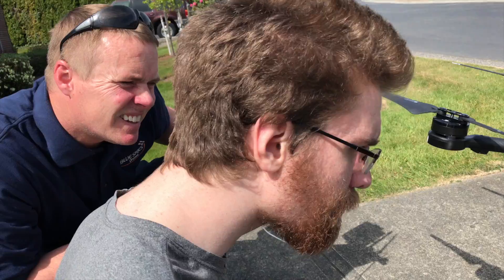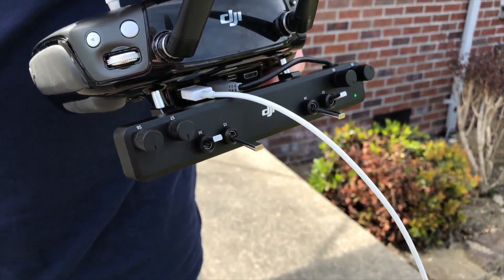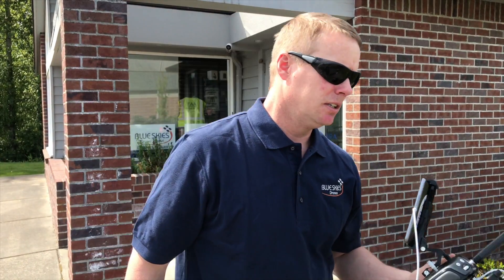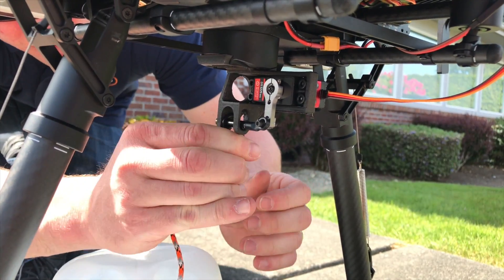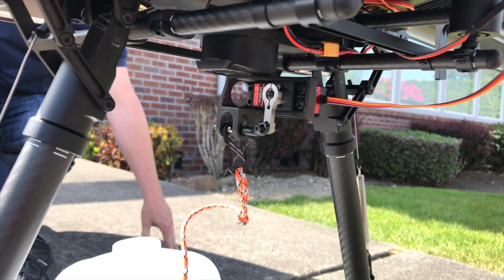Payload Release Drop Kit for DJI M600pro and M210 by Blue Skies Drones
Blue Skies Drones' Professional Heavy Duty M600pro and M210 Payload Release Mechanism Kit was purpose designed and built to be durable for the enterprise UAV user and able to lift heavy payloads for industrial use.  It is cross compatible with the M600pro and M210 drone models simply by buying our drop kit mount system for either drone.  Adaptable to other drone models upon request.

FB Community Group ►

6X9 Polymailers
10 X 13 Polymailers
6X10 Bubble Mailers
8.5x12 Bubble Mailers

Canon Rebel T7i
GoPro White 7
Camera Bag
Rode DDC-GO DeadCat Go Artificial Fur
Rode VideoMic GO